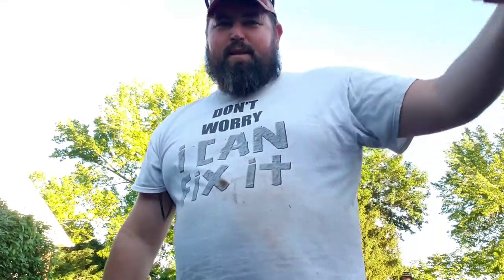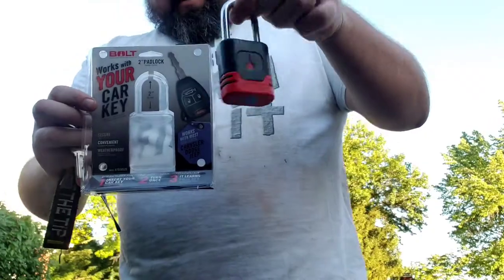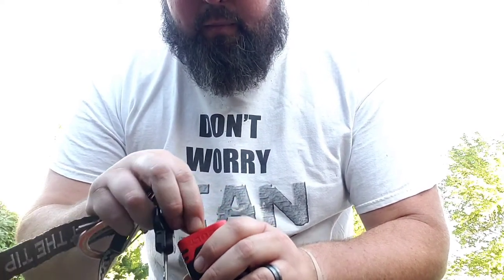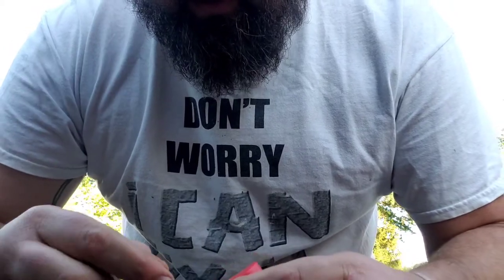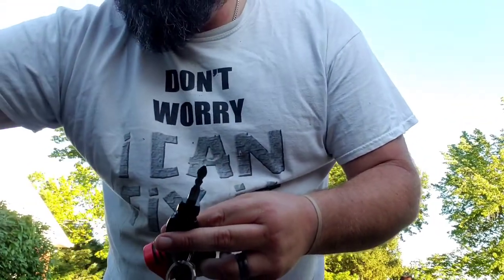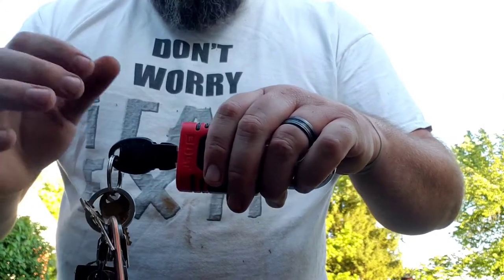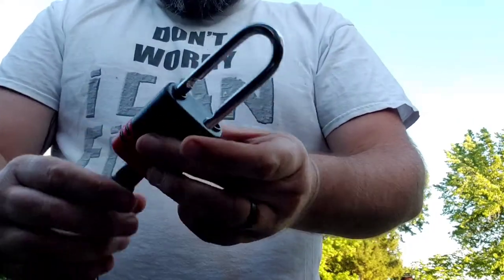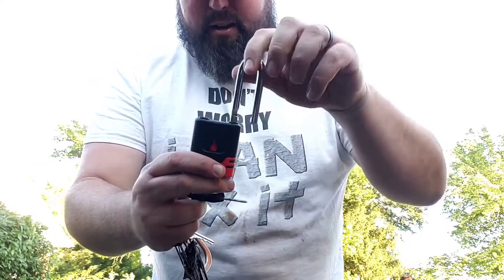BOLT brand dead bolt lock must watch how to demonstration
Quick must see video about the BOLT brand pad lock. it is an awesome product that uses your vehicles ignition key. I love not having to keep up with yet another key. Great for RV'S, camping, trailer hitches, farm gates and of course many other uses practical uses here at Outdoor Gear Addiction.